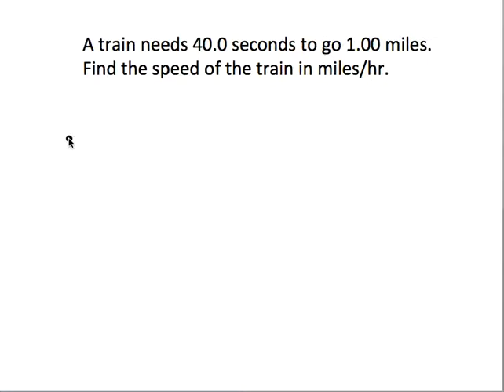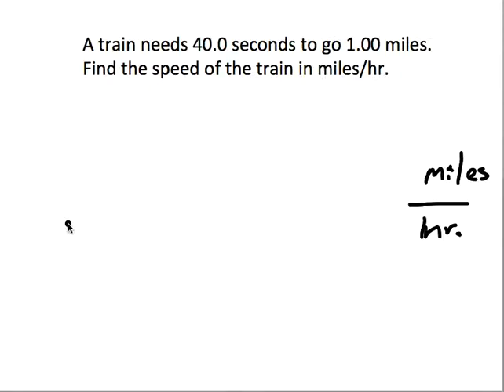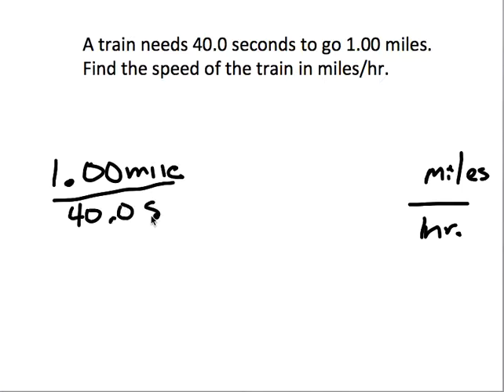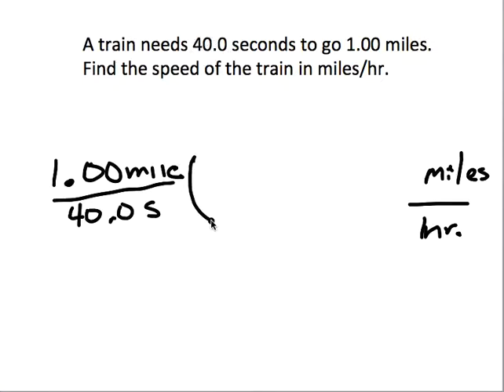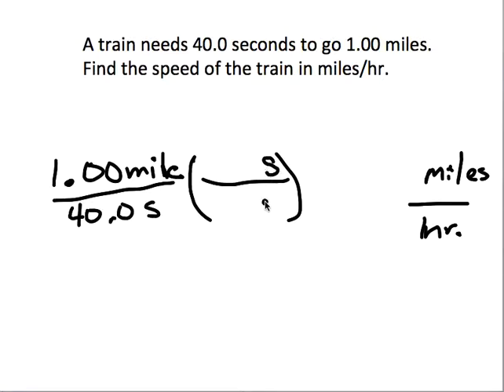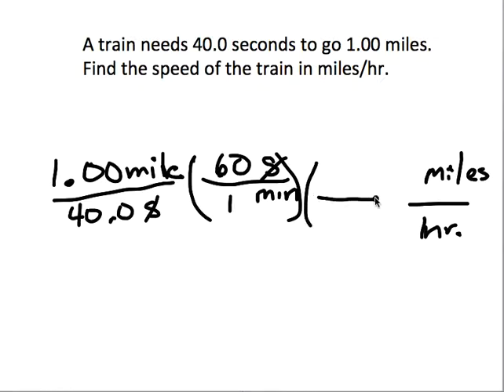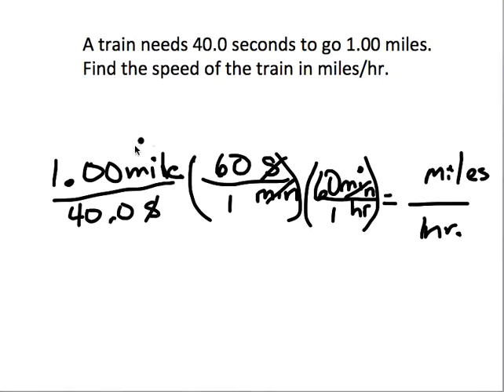Unit Analysis miles per hour